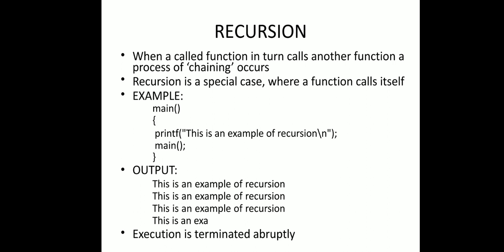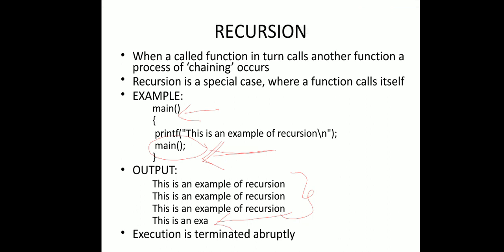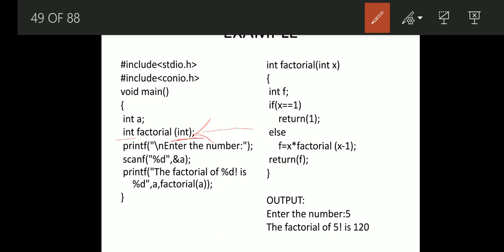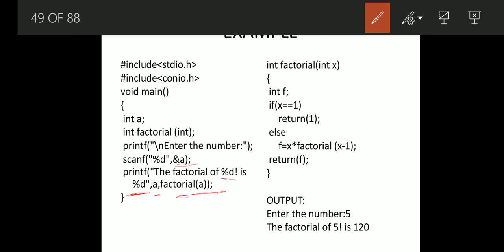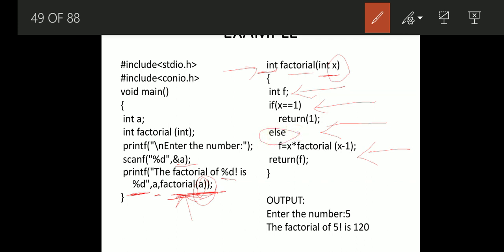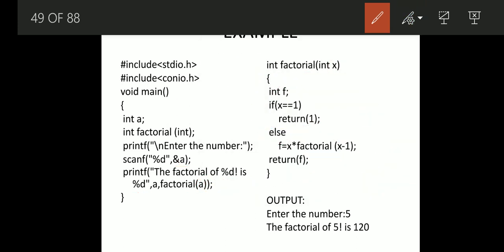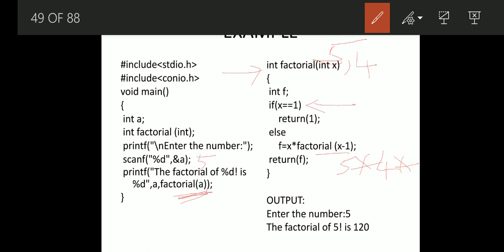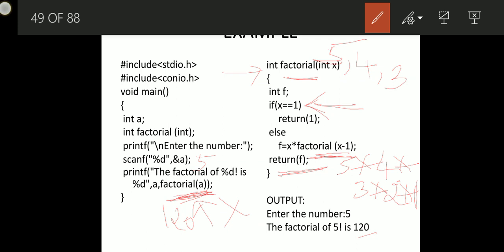JCE CS 18CS43 Module 4.2 Recursion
Recursive functions, factorial of a number